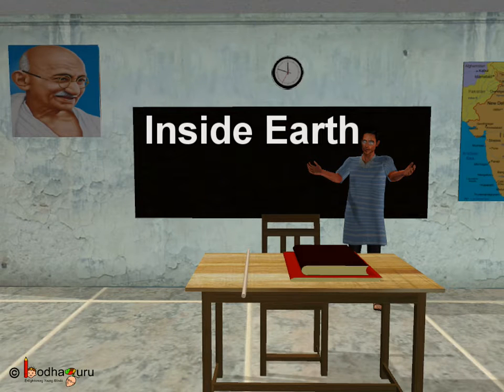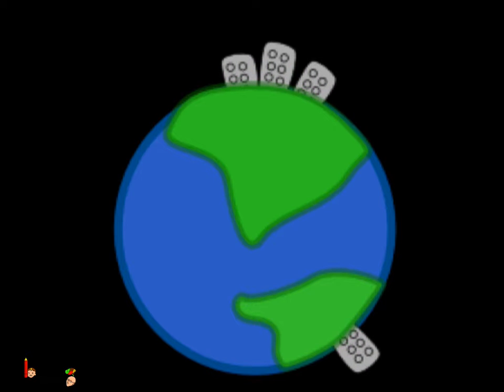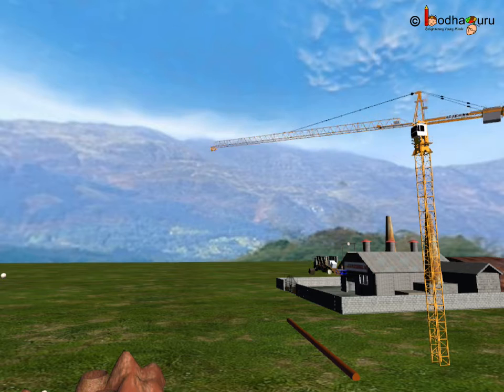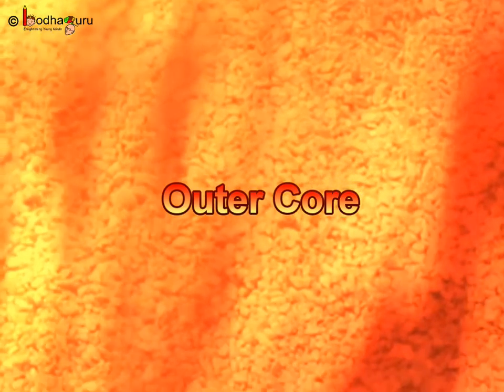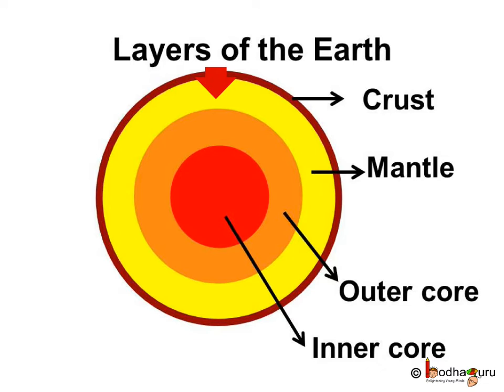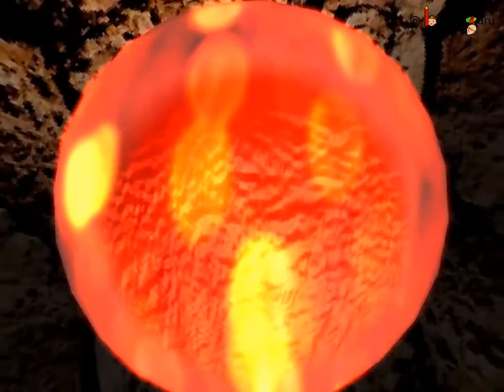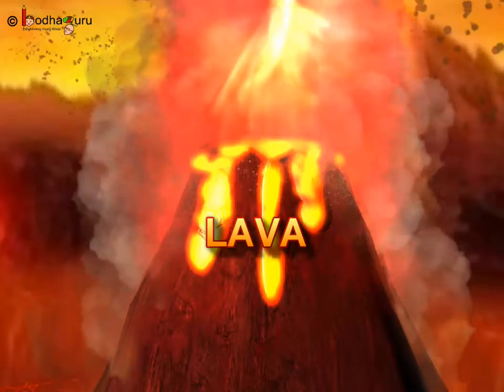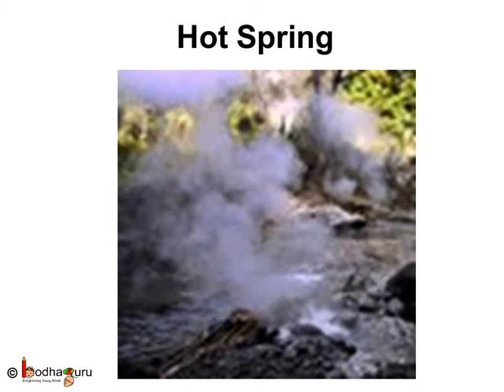Science - Layers of earth - English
The video shows layers of earths. It shows layers of earth in an animated way from crust to core. It also explains cause of volcanic eruption and how hot springs are formed.

Team BodhaGuru